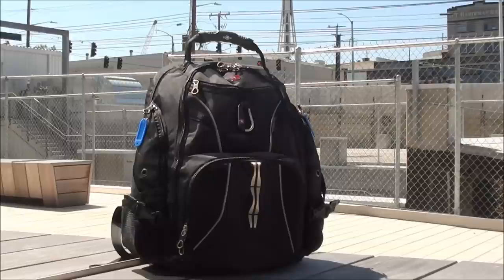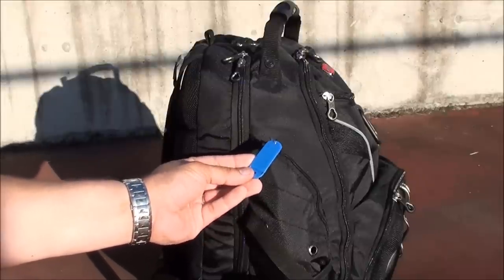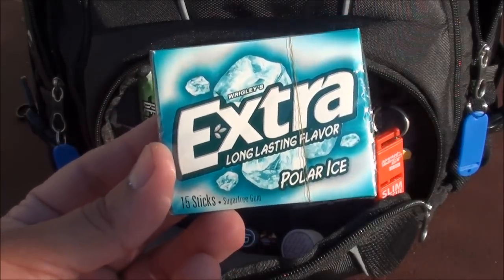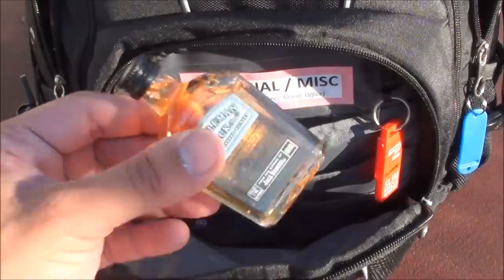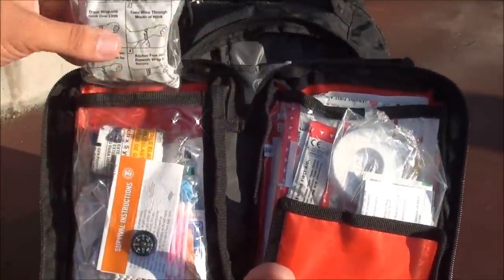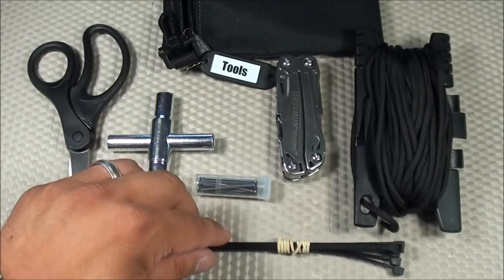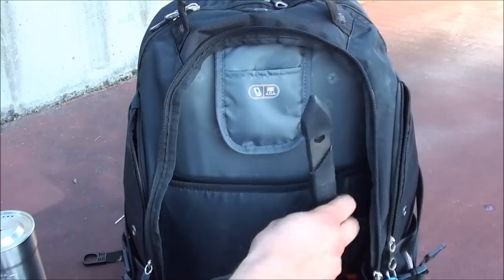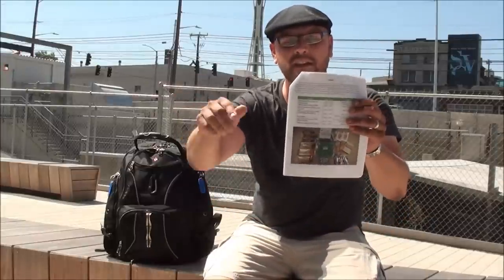Urban Get Home Bag (Part 1) by TheUrbanPrepper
A "Get Home Bag" (GHB) is specifically designed to provide an individual with emergency preparedness supplies to make it home safely during an emergency. While "Bug Out Bags" are stored at home and used to evacuate ones dwelling to relocate to a safer location, a GHB is usually stored in your vehicle or even at work since these are likely locations for you to be at when an emergency situation arises. The size and weight should vary depending on the maximum distance that you are regularly away from your home. For example, if you only work a few miles away from your home, your GHB could be very minimal. Regardless, a typical GHB should be lightweight (less than 25 lbs / 11.3 kg) to allow for quick transport.

Since there are multiple locations where you might want to store a GHB, it is beneficial to build them in bulk to save on cost and allow for redundancy in various storage locations. In an effort to save on cost, the majority of the items included in this bag cost less than $20 (USD) and no single item costs more than $35. Even though price was a factor, quality was not sacrificed and all products included receive positive reviews by consumers. Designing a cost effective GHB allows this bag to be easily replicated. It is definitely possible to reduce the cost even further while still maintaining the same functionality with a little bargain hunting shopping. The following document lists all of the categories and individual supplies that I have in my personal Get Home Bag(s). Since I work in downtown Seattle, Washington and live in an urban environment, my GHB is specifically tailored to my personal needs and region.

In an effort to maximize the organization of the supplies in my GHB, I use a specific color coordination for the various modules included in this bag. These colors were determined based on the results of a survey I conducted on YouTube. This survey asked the participants to match a specific primary color to a specific category. By labeling and color coordinating the various modules based on the majority of peoples most likely color association, I believe that this will aid someone to quickly find a particular item in the GHB by instinct during an emergency situation.

WANT TO MAKE ONE YOURSELF?
I have uploaded the Excel spreadsheet that I used to determine what items to include based on cost. Click the "SUMMARY" tab for a bar chart of each module's cost. Here is the download link for the file: